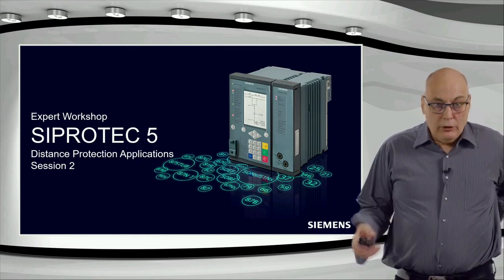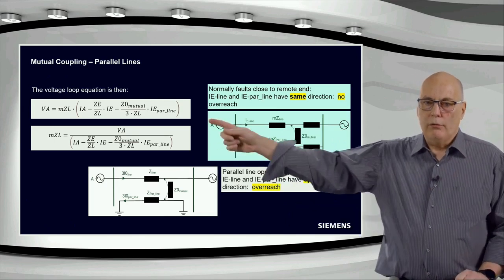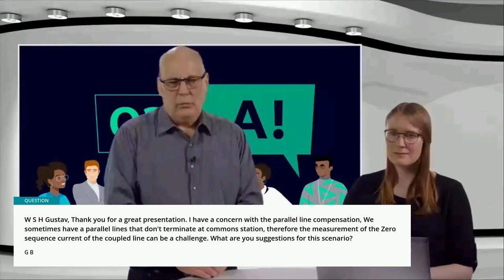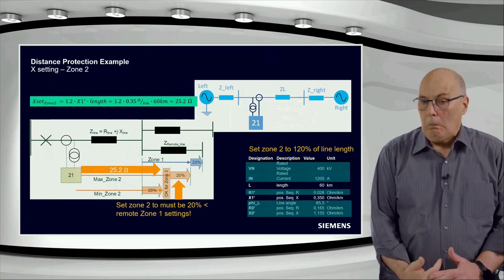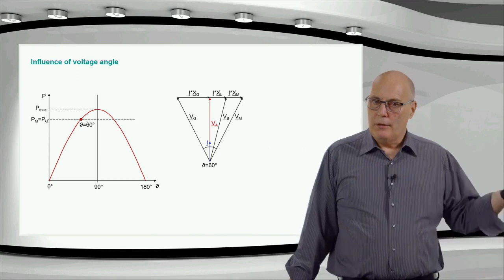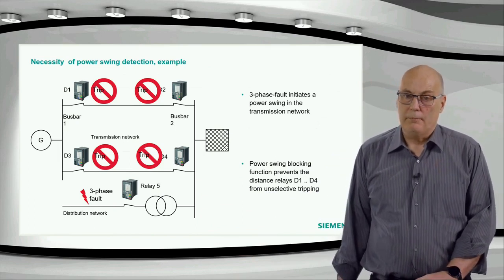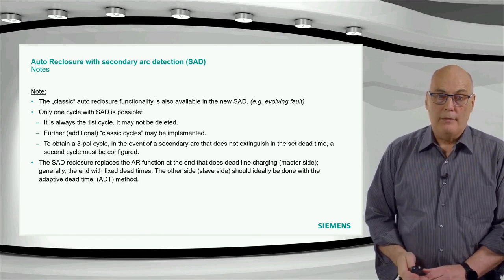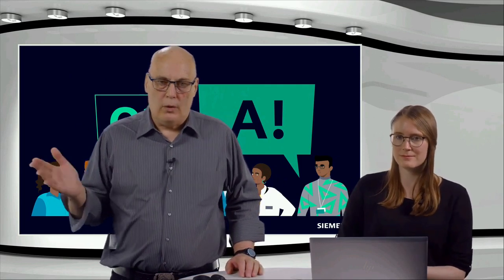Distance Protection Part 2 - Applications